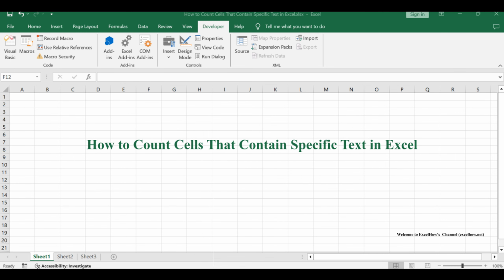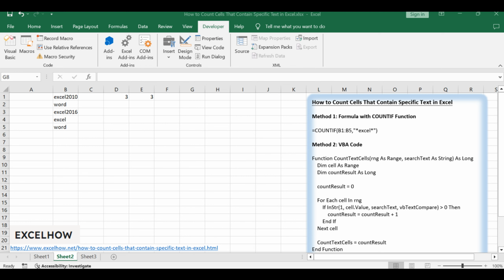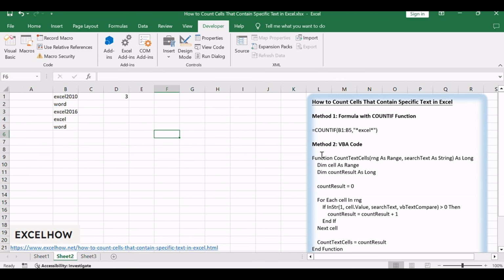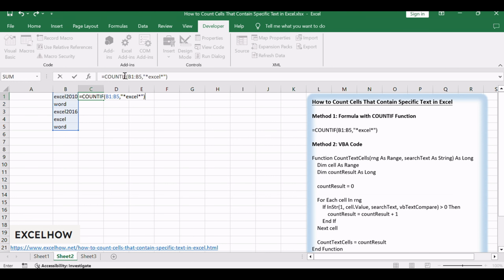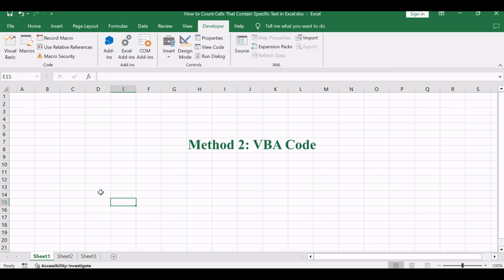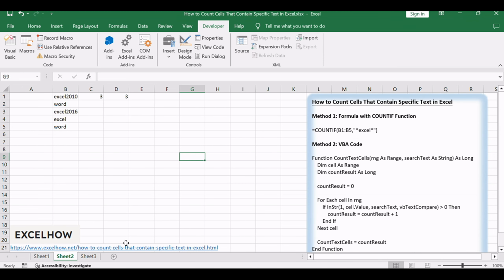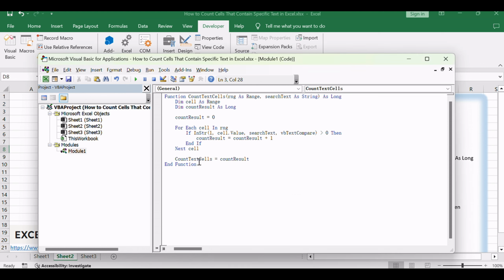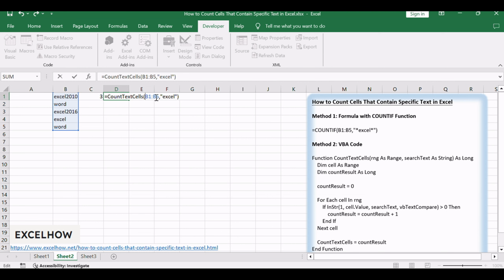How to Count Cells That Contain Specific Text in Excel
You can read more about it here: You can read more about it

This Excel video tutorial where we'll delve into two effective methods for counting cells containing specific text. Our first approach involves using a formula based on the powerful COUNTIF function, providing a quick and formulaic solution. The second method introduces the versatility of VBA code for a more dynamic and automated counting process.

Time Stamps
000:00:23 Method 1: Formula with COUNTIF Function
00:01:19 Method 2: VBA Code